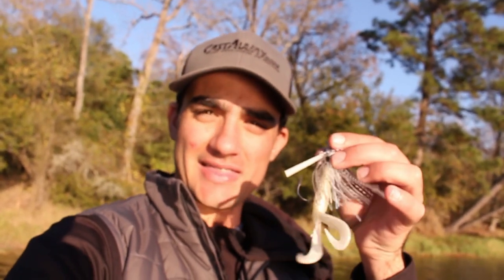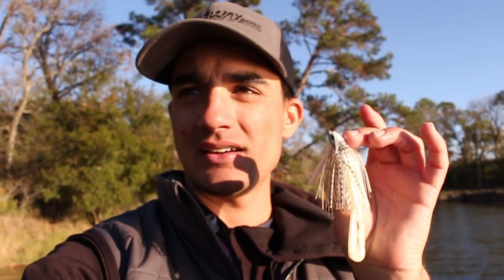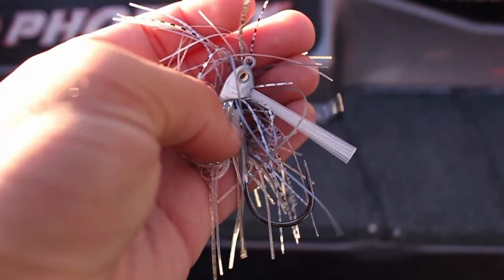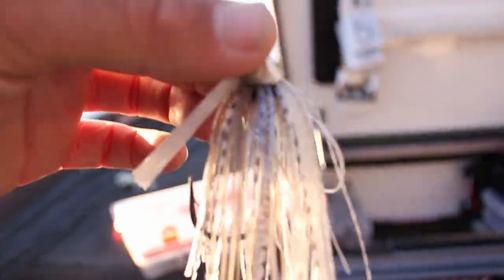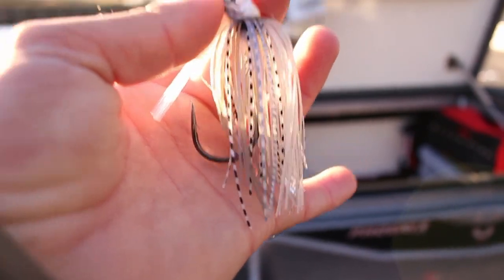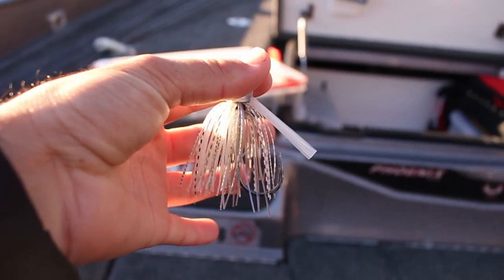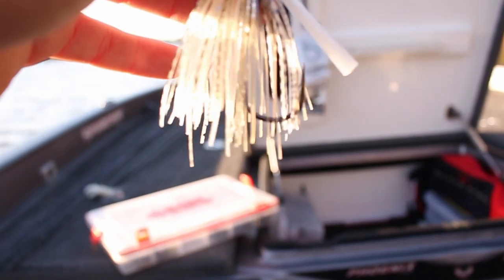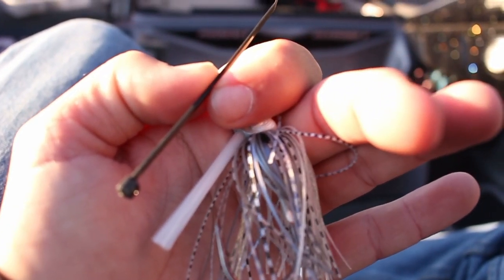Swim Jig Tips to Help You Catch MORE FISH!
In this short video, I go over some tips for swim jig fishing that have helped me catch more big bass!